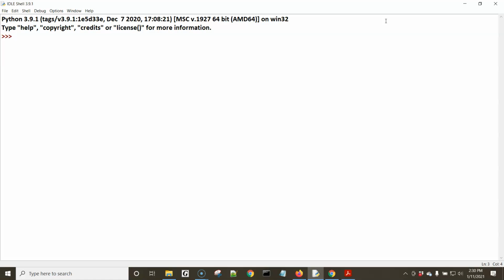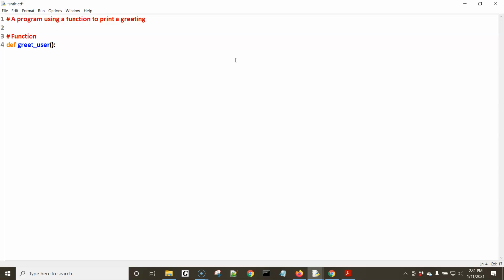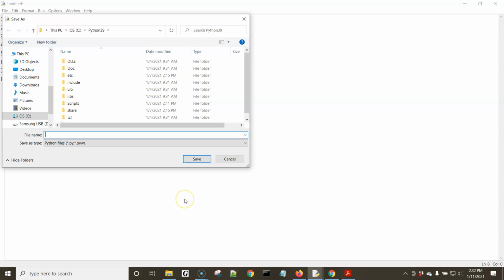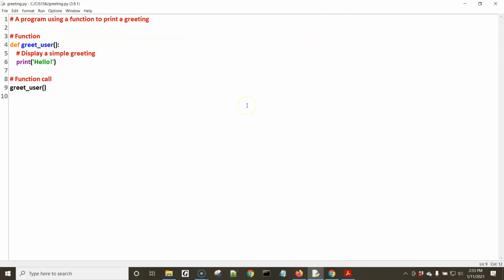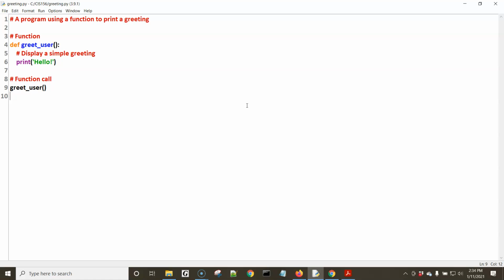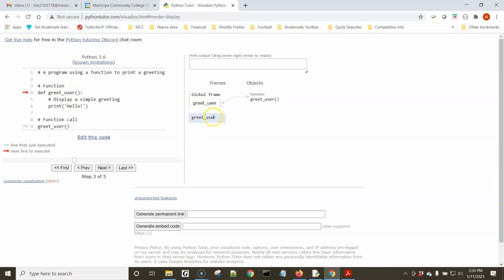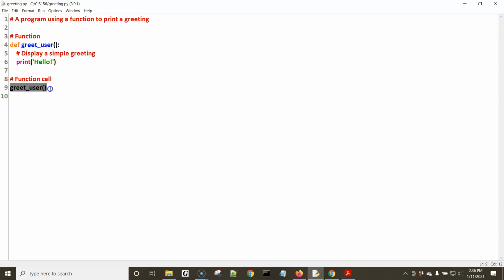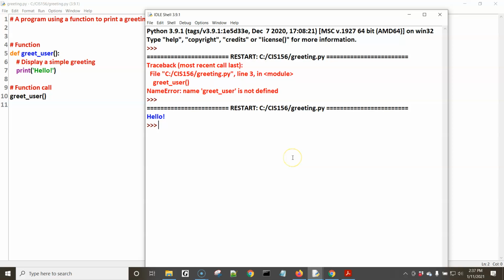Python FunctionsPart1 v2